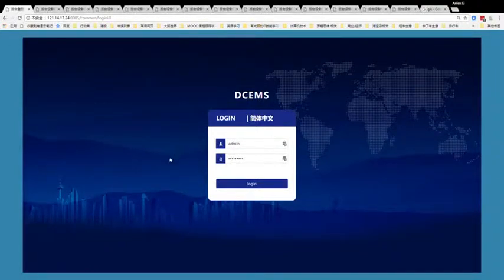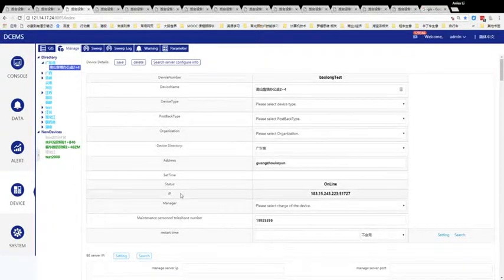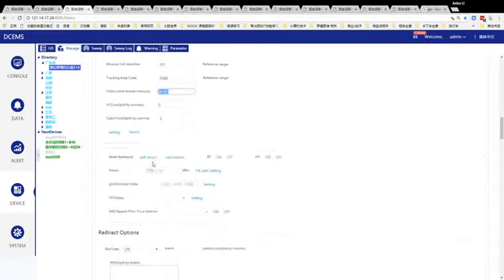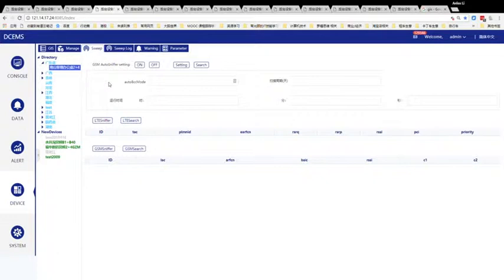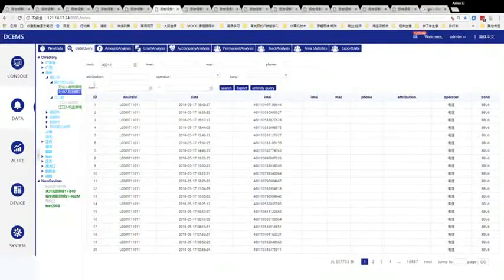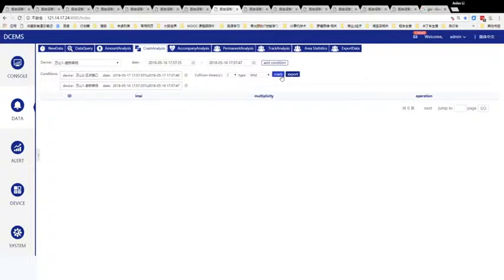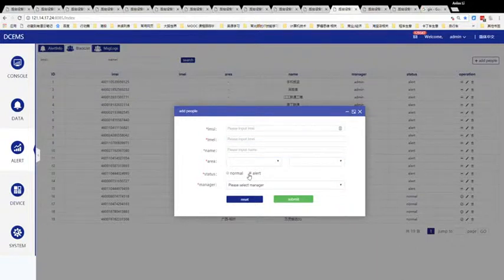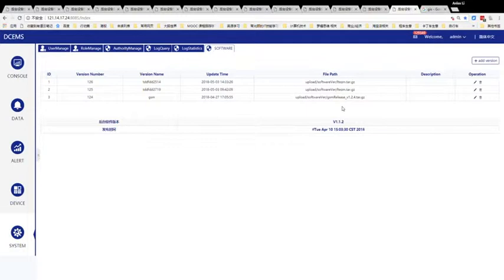Signalwing Mobile IMSI Catcher/Simulate Base Station/Stingray Phone Tracker